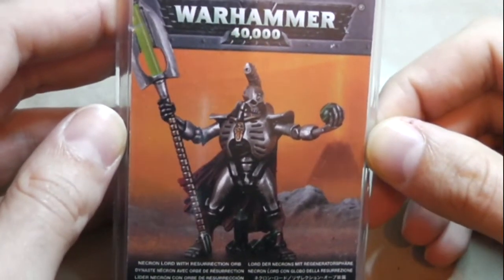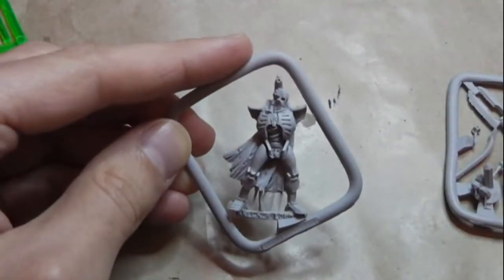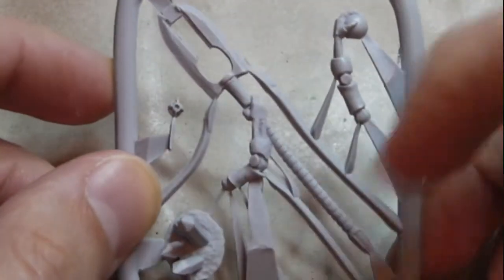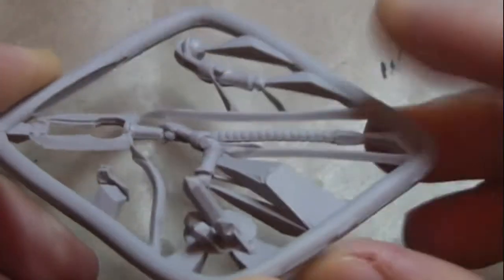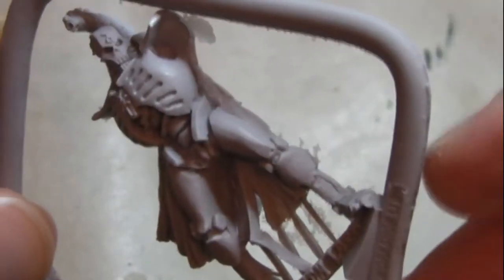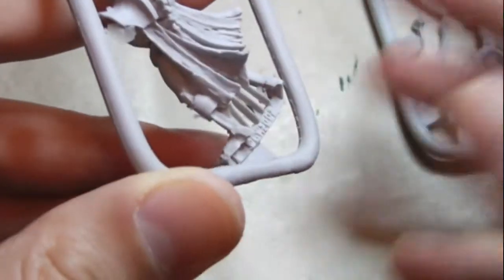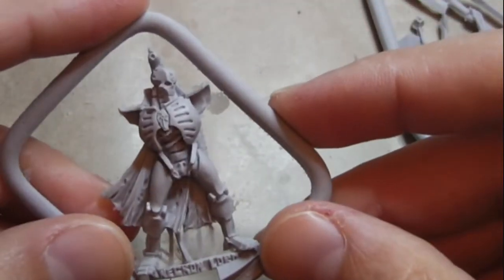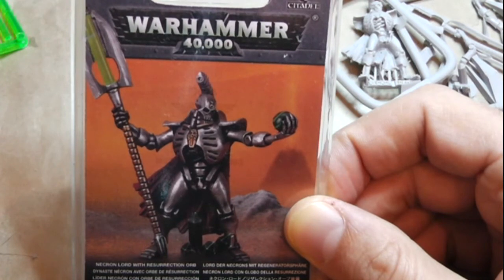Unboxing : Necron Lord with resurection Orb (Finecast)